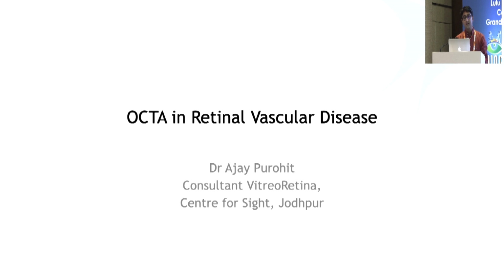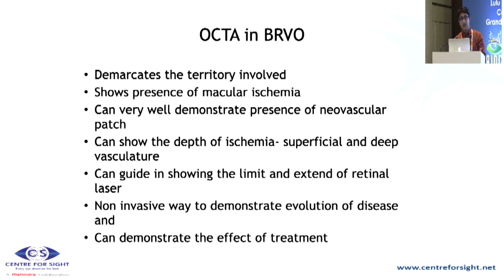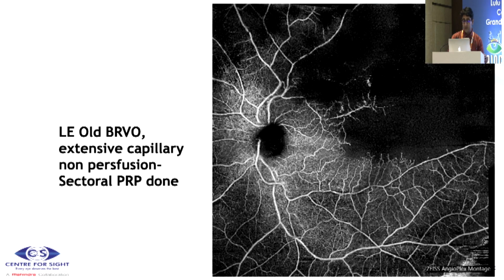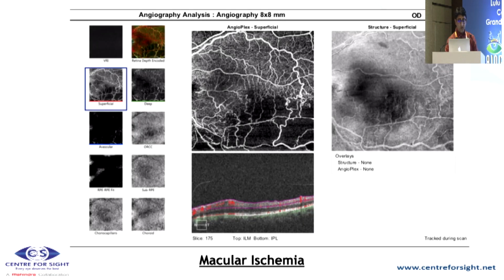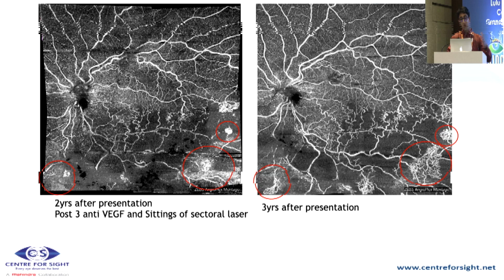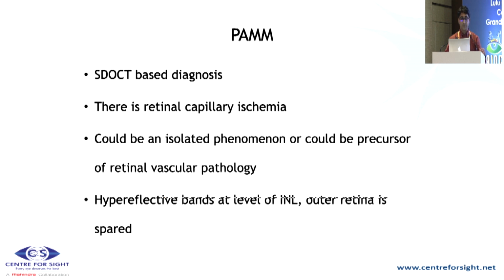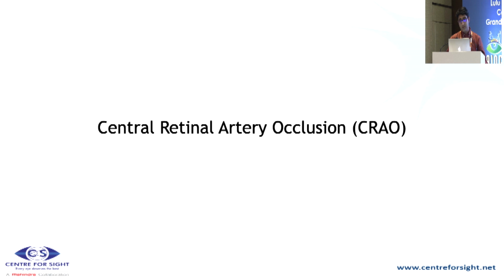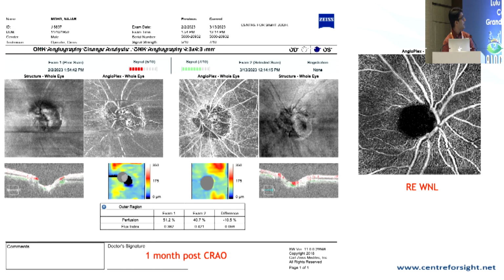AIOC 2023-IC240-topic DR. AJAY PUROHIT OCTA in Retinal vascular Diseases